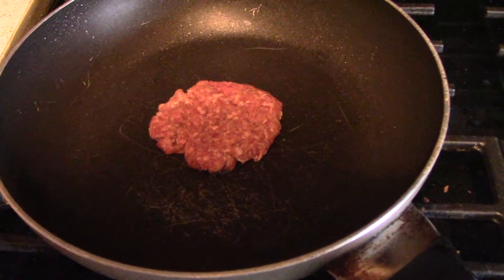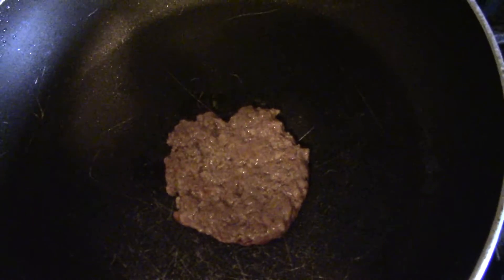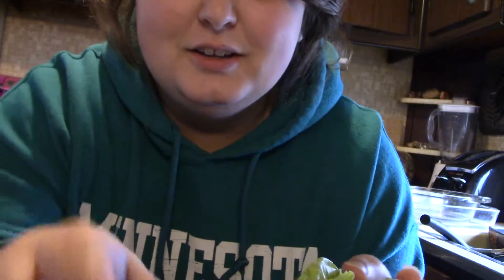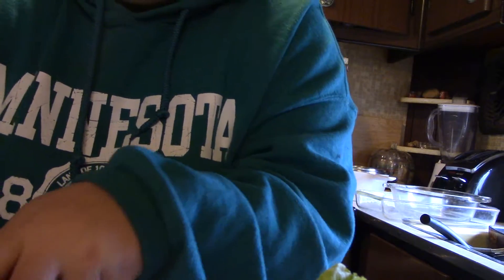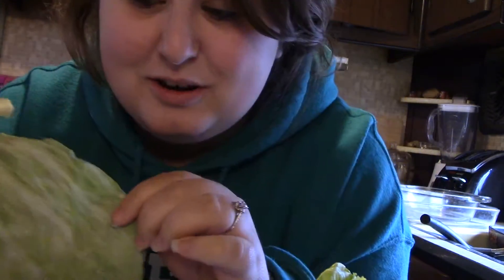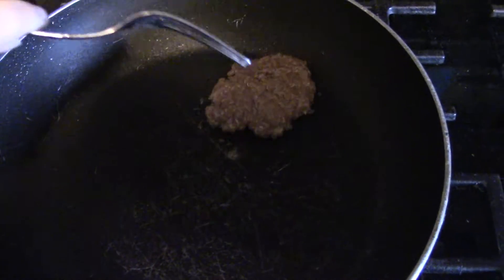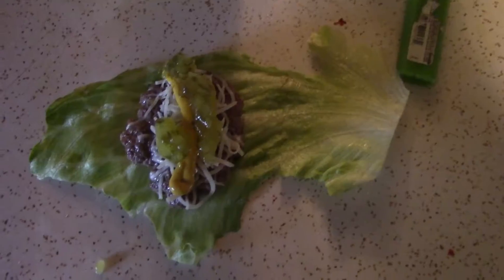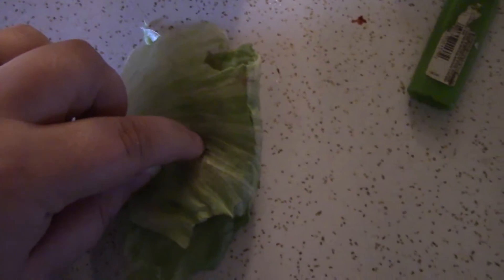Cooking after WLS! Lettuce Burger.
I am always looking for a healthy foods to make now that I have had a sleeve gastrectomy. I am also learning how to cook in general, bear with me.